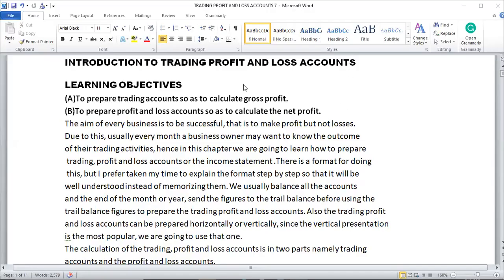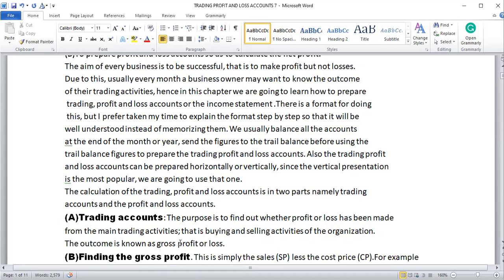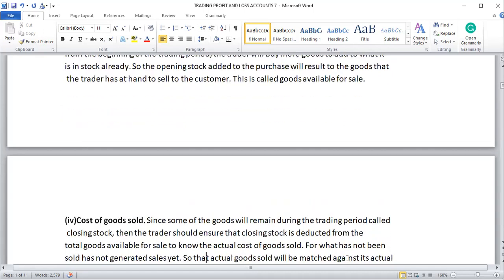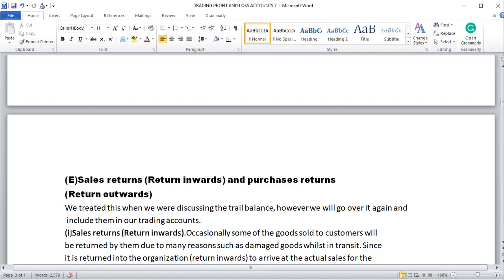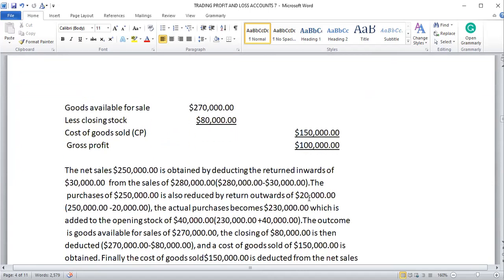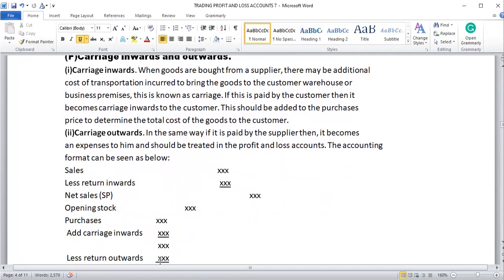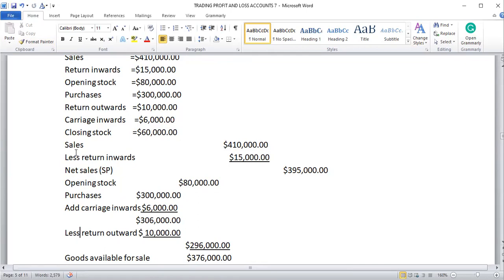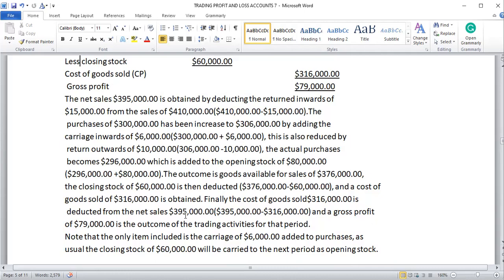income statement trading profit and loss account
VIDEO I
This video on income statement trading profit and loss account purpose is to explain and simplify the income statement or trading profit and loss account.The income statement or trading profit and loss account is one of the most important subjects in accounting.The income statement or trading profit and loss account preparation should be mastered by every accountant. Any accountant who can not prepare the income statement or trading profit and loss account is not an accountant. Since most accountant find it difficult to prepare the income statement or profit and loss account i have intentionally taken my time to explained it step by step so that is simplify and can be easily be understood by even non accountants.I actually made this income statement trading profit and loss account video with non accountants such as business people and accounting beginners in mind so that anybody who want to acquire an accounting knowledge will find it even more easily to understand it.Do not hesitate to watch this video if you want to master the income statement or trading profit and loss account preparation.